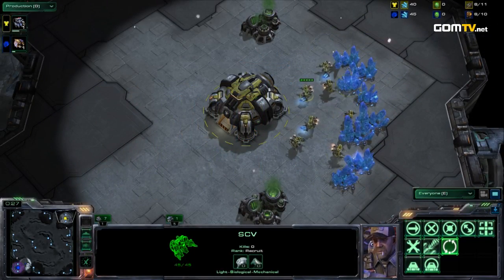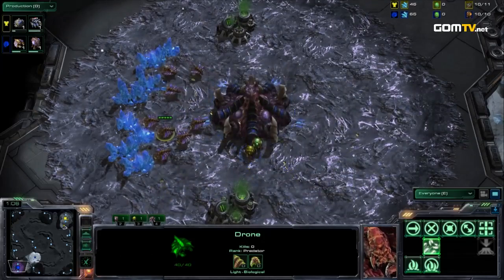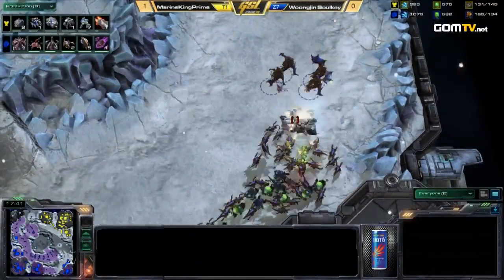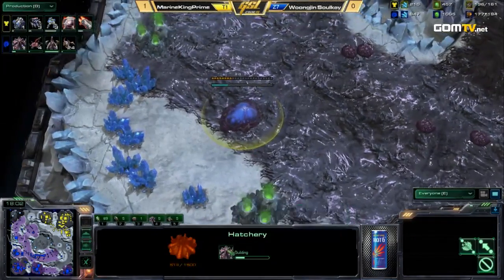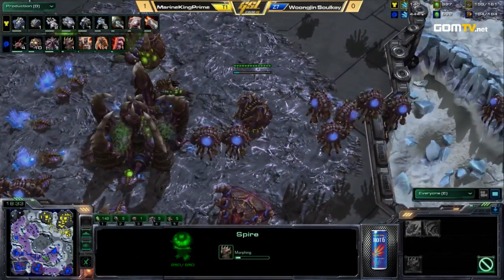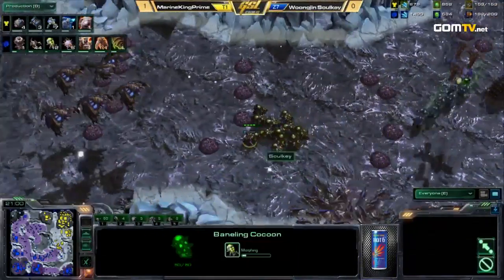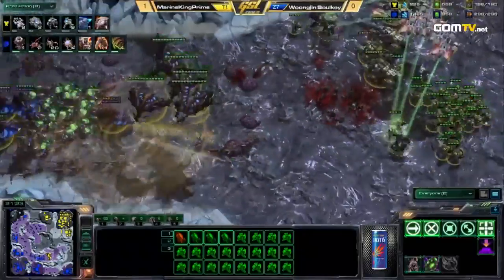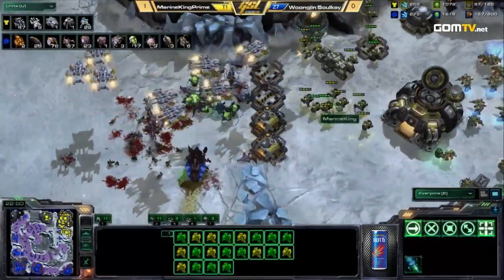2013 GSL Season 1 - StarCraft 2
MarineKing vs Soulkey :
GOM eXP is proud to present the 2013 GSL Season 1!

The GSL was back! With 2013 at our doorstep, we would see a new year, a new season, a new champion! Would the veterans show their dominance again or would the new competitors overthrow them?

Original aired from January 6th, 2013 to March 9th, 2013.